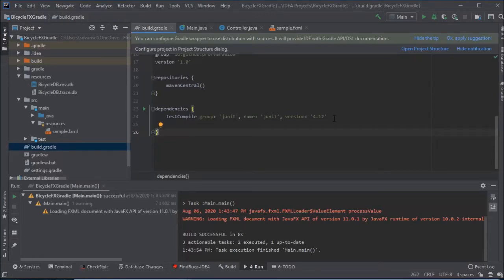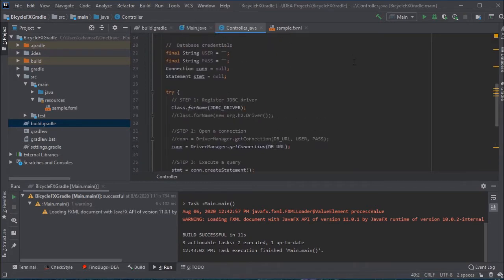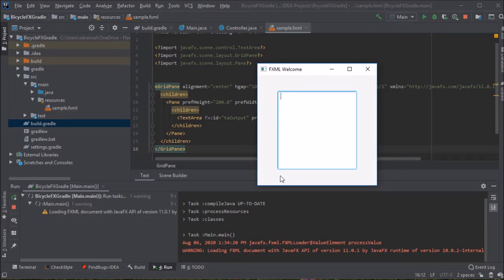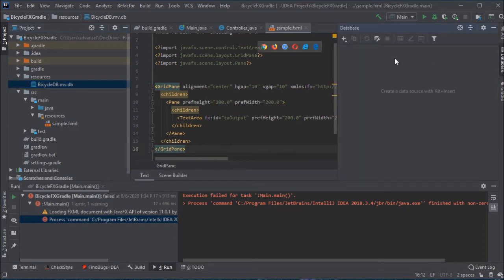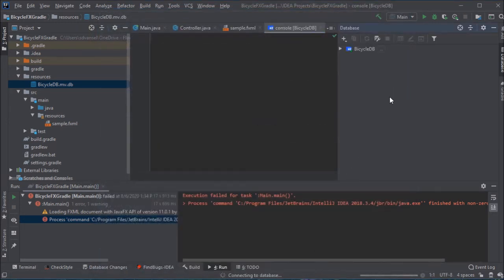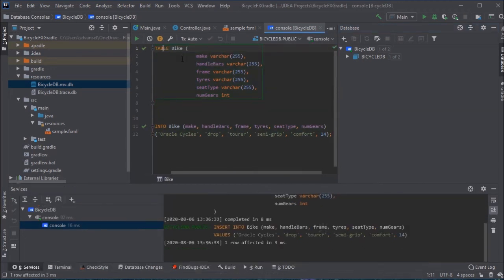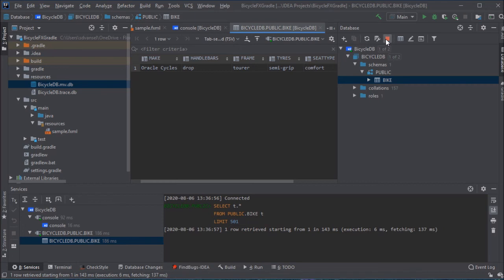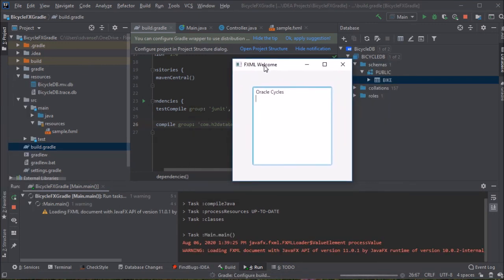Creating a H2 Database in IntelliJ JavaFX Project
build.gradle code (in dependencies):
compile group: 'com.h2database', name: 'h2', version: '1.4.197'

public class Controller {

  private TextArea taOutput;

  public void initialize() {

    final String JDBC_DRIVER = "org.h2.Driver";
    final String DB_URL = "jdbc:h2:./resources/BicycleDB";

    //  Database credentials
    final String USER = "";
    final String PASS = "";
    Connection conn = null;
    Statement stmt = null;

    try {
      // STEP 1: Register JDBC driver
      Class.forName(JDBC_DRIVER);
      //Class.forName(new org.h2.Driver());

      //STEP 2: Open a connection
      //conn = DriverManager.getConnection(DB_URL, USER, PASS);
      conn = DriverManager.getConnection(DB_URL);

      //STEP 3: Execute a query
      stmt = conn.createStatement();

      String sql = "SELECT * FROM Bike";

      ResultSet rs = stmt.executeQuery(sql);
      while (rs.next()) {
        taOutput.appendText(rs.getString(1) + "\n");

      // STEP 4: Clean-up environment
      stmt.close();
      conn.close();
    } catch (SQLException e) {
      taOutput.appendText(e.toString());
    } catch (ClassNotFoundException e) {
      taOutput.appendText(e.toString());